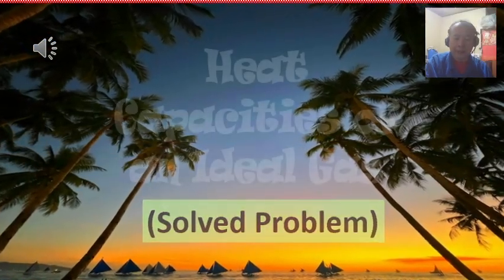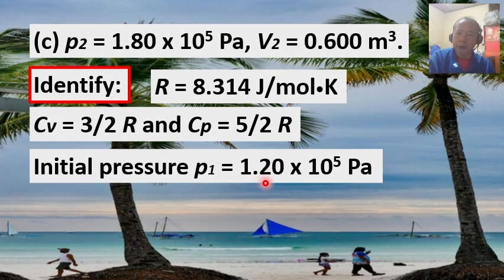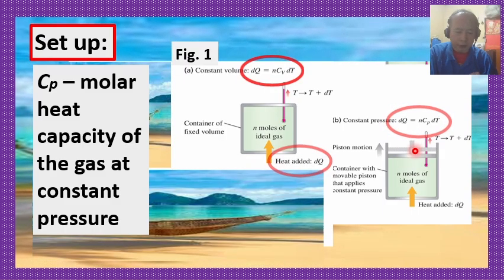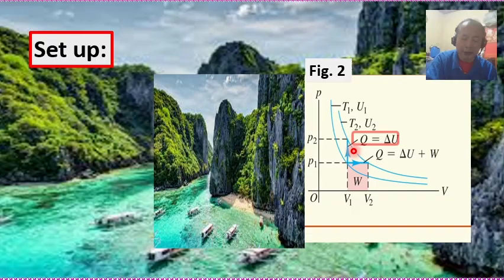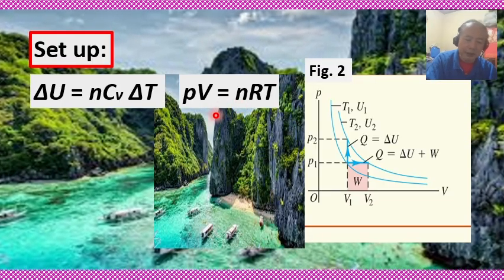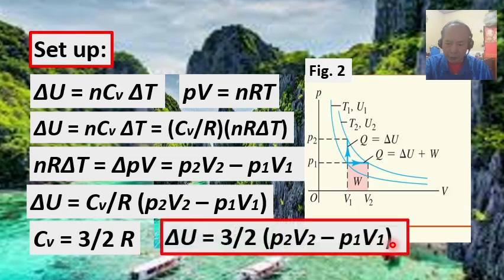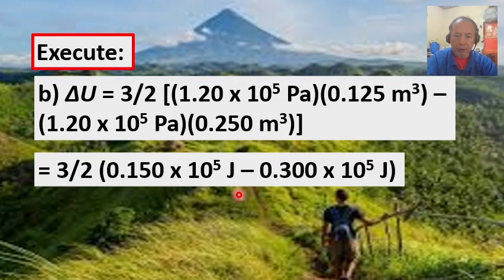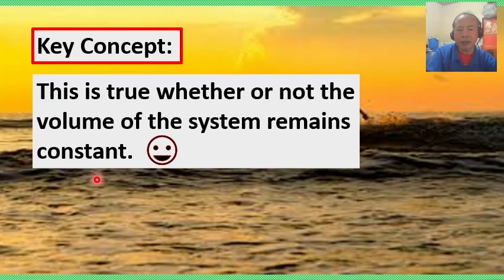Heat Capacities of an Ideal Gas (Solved Problem)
In this episode, we take a revisit of the First Law of Thermodynamics focusing on the molar heat capacities at constant volume Cv and at constant pressure Cp of Argon gas. Our target variable is the internal energy ∆U of the gas given its Cv, initial pressure P1 and volume V1 as well as its final pressure p2 and volume V2.